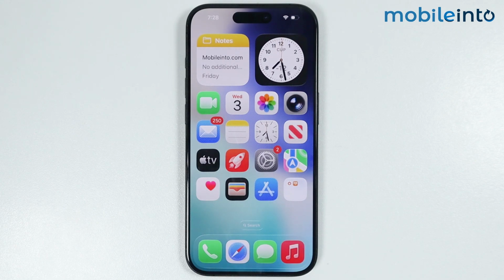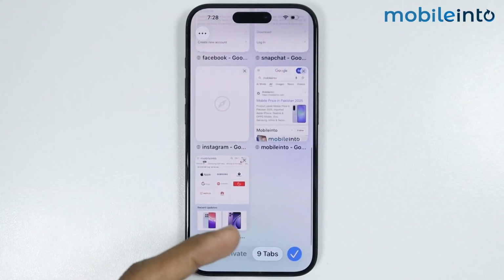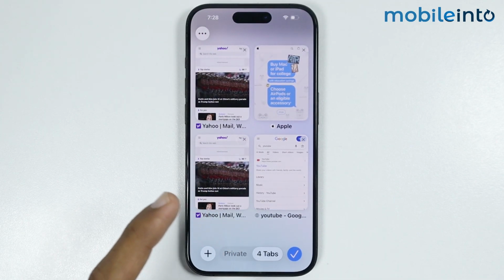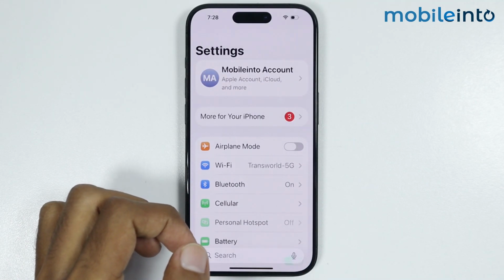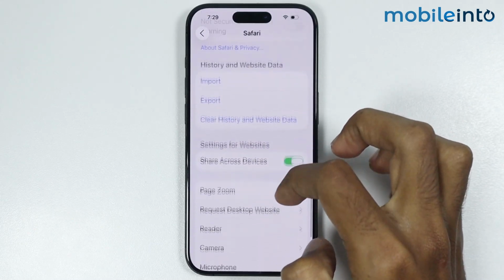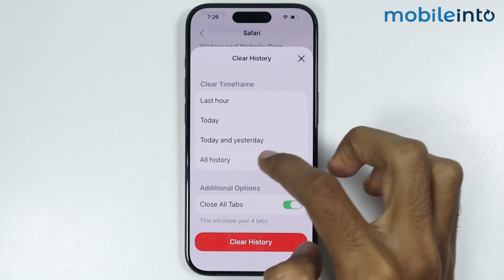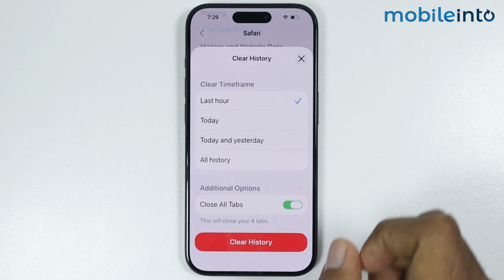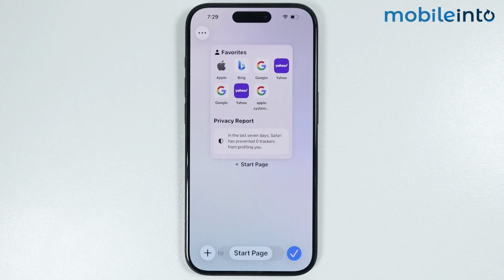[iOS 26] How to Close All Tabs in Safari on Any iPhone - Safari Settings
In this video, we will learn how you can close all tabs in Safari on iPhone. If you want to clear browsing tabs, save battery, or manage Safari settings on iphone, follow these steps.